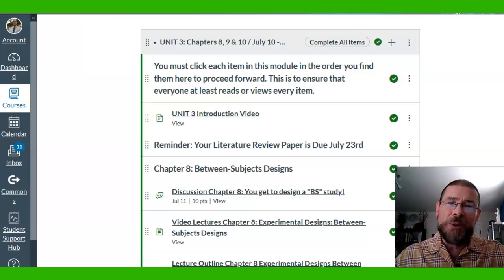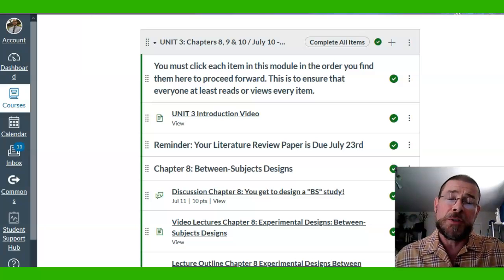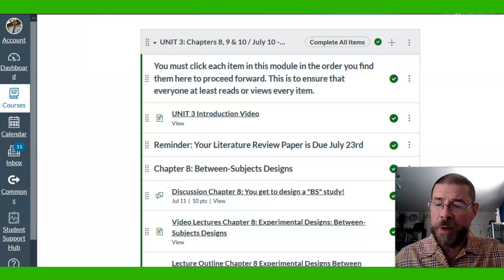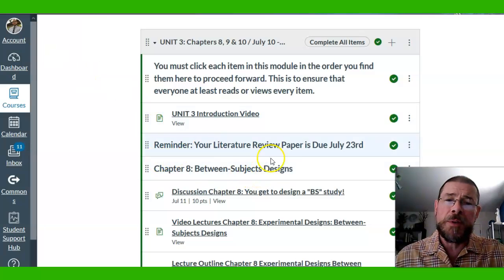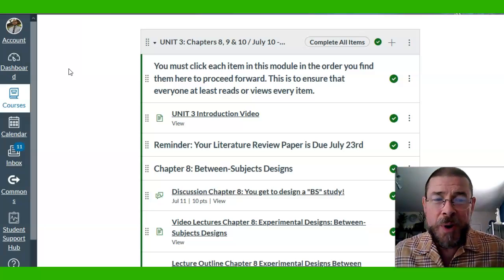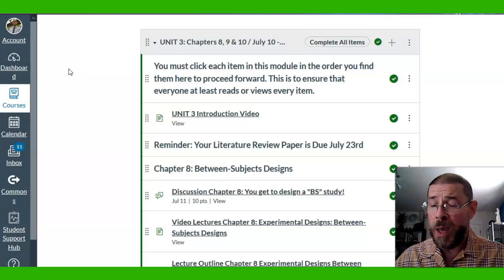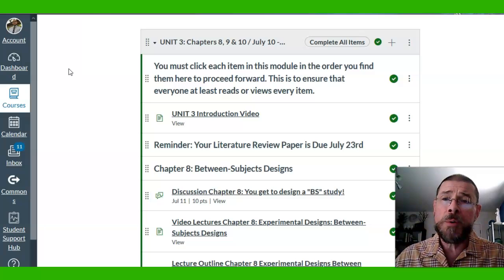PSY-45 Checking In With You! Sat. 7/11/20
Just checking in with everyone, please watch this short video!